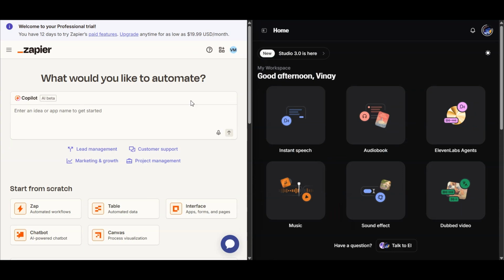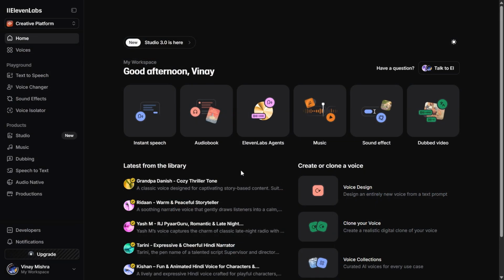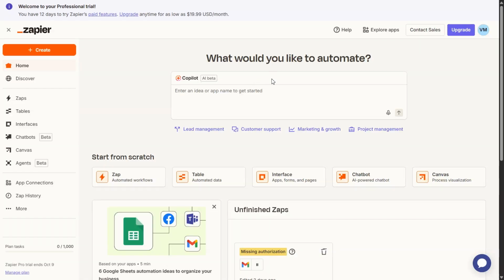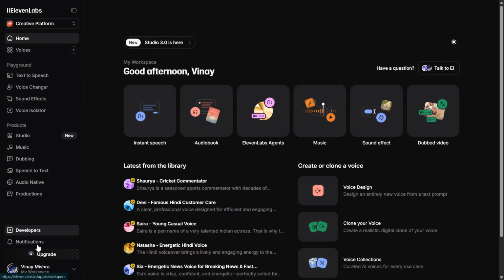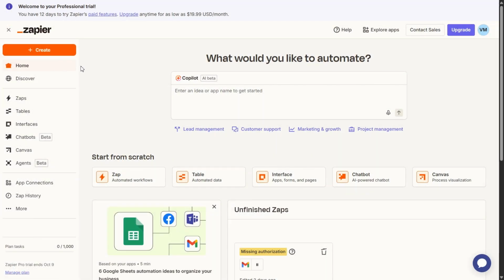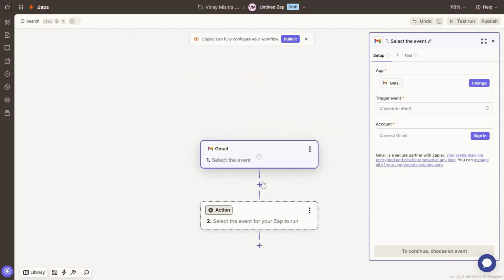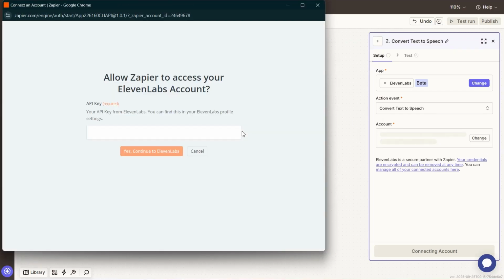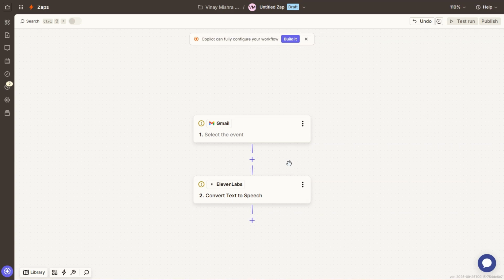How to Use ElevenLabs with Zapier | Simple Setup to Automated Voice Workflows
Using ElevenLabs with Zapier allows you to create automated voice workflows easily without coding. First, connect your ElevenLabs account to Zapier by adding your API key from ElevenLabs to Zapier's integration setup. Then, build your Zap by selecting a trigger event such as a new RSS feed item, form submission, or new row in a spreadsheet to kick off the workflow automatically.

Next, add the ElevenLabs Text-to-Speech action to convert the incoming text content into natural-sounding audio. You can customize voice selection, language, and parameters like speed or pitch based on your project needs. Once the audio file is generated, you can set follow-up actions like saving the file to cloud storage (Google Drive or Dropbox), posting it to social media, or sending it via email.

This combination lets you automate content production — for example, automatically turning blog posts into audio content or generating voice messages from form inputs — saving time and streamlining workflows without manual intervention.